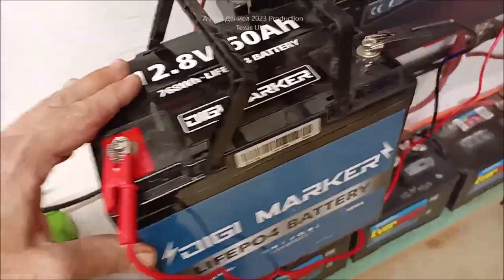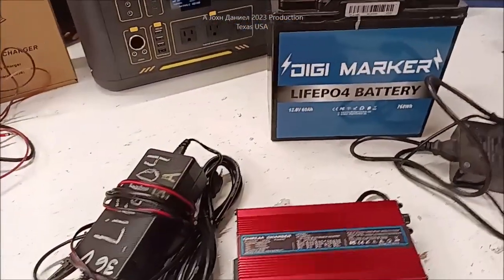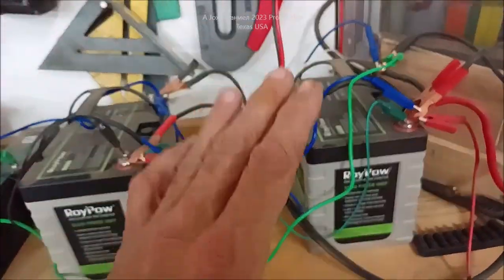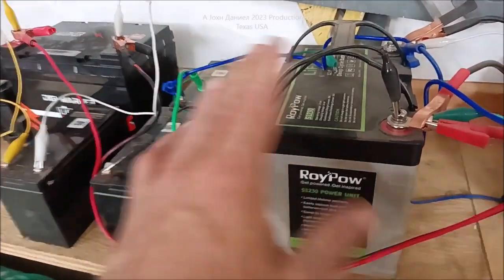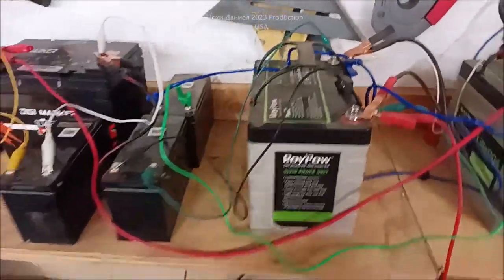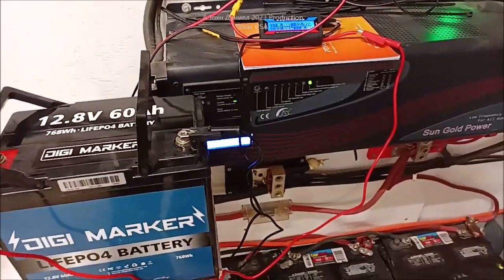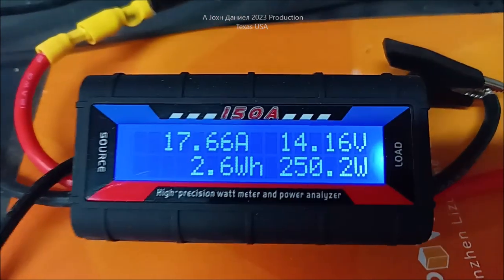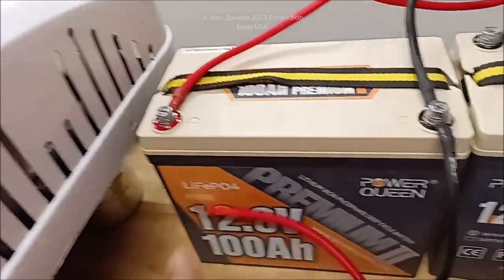Using my 3,400 amp Lead Acid Battery bank to Direct Charge a LiFePO4 battery? Learn how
*PARTS* 5Pcs 14 Gauge Jumper Wires Alligator Clips Silicone Test Leads and 150 amp RC Meter Power Queen DC-DC Charger + MPPT AtemPower Controllers ALL Solar to Boost Chargers *Need Tech Answers?* go👉 *Donate $5+ on KoFi* message, inquire, to get my help & replies! Go⬇️See all Parts and Trustworthy Sources below⬇️

3/8" terminals for Rectifiers 200A & DIY Turbine Slip Ring 30/90A
3 phase Drop Wire "turbine to rectifier" (2) 10/3 awg or 8/3 awg Miscellaneous terminals for batteries THERMAL FAN SWITCH 40C 3 pole double brake Switch Solar Connects
3 way 63 amp Professional Cam Switches
12 volt 100 watt 2 to 6 ohm
24 volt 100 watt 4 to 8 ohm
48 volt 100 watt 6 to 12 ohm